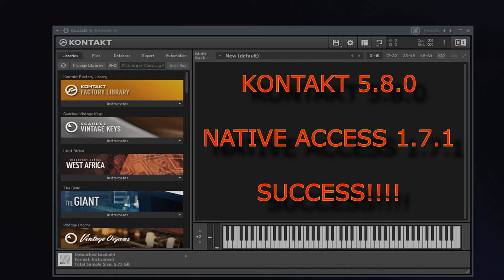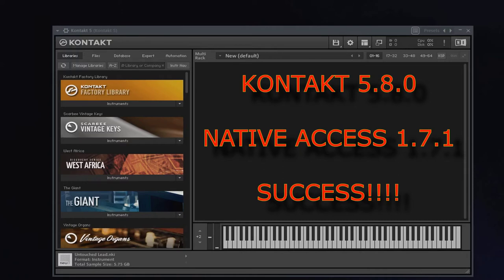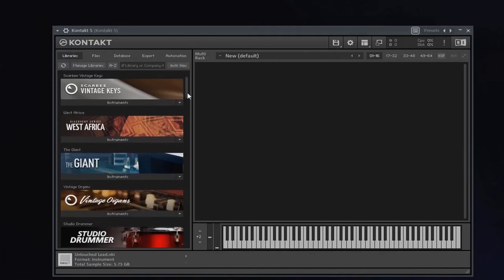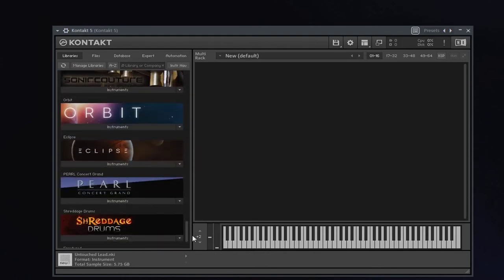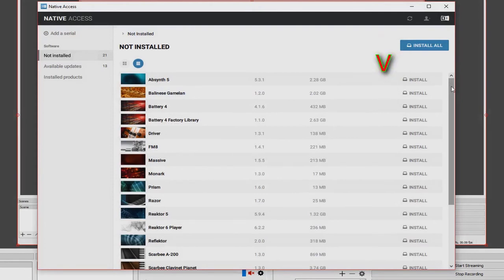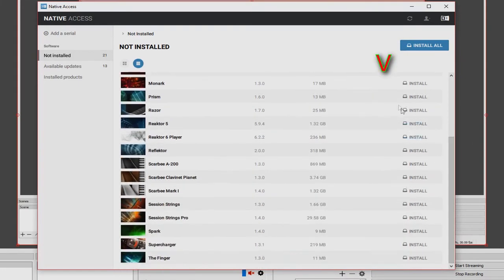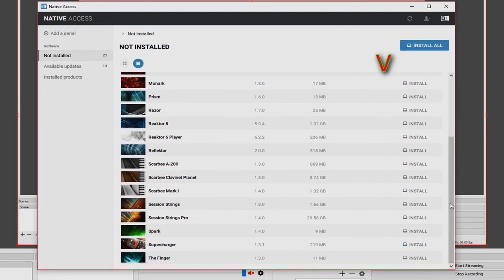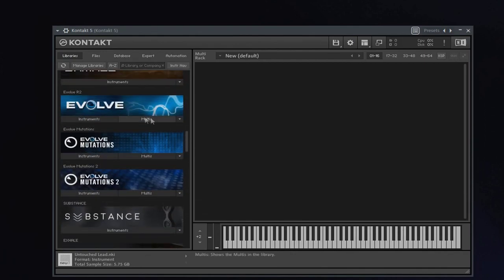Kontakt - Native Access: Last Update!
John shares some GOOD NEWS about Kontakt and Native Access!